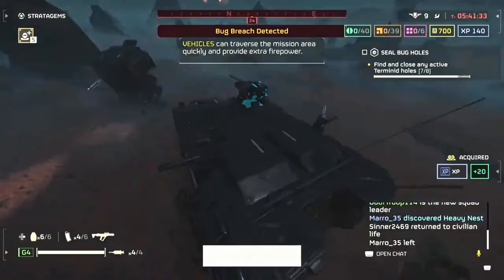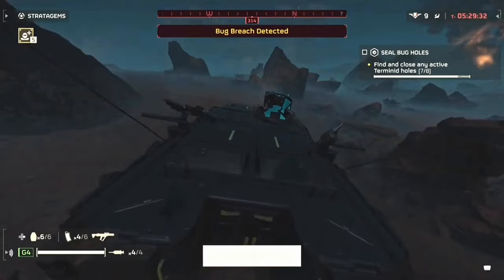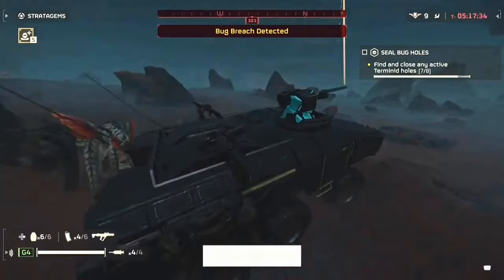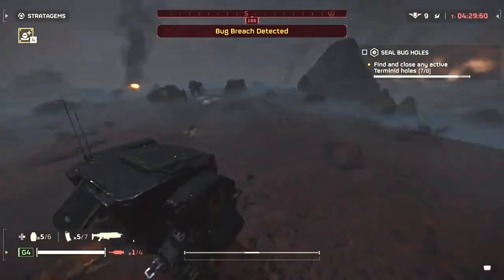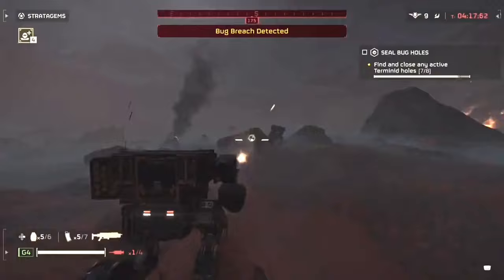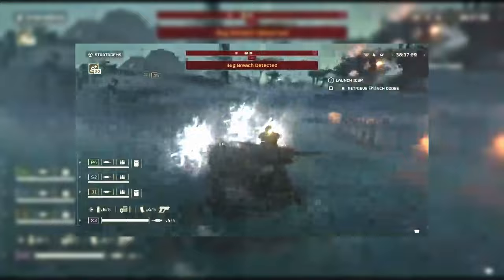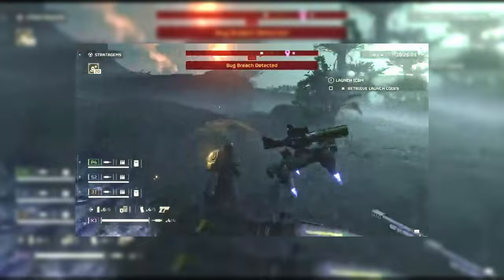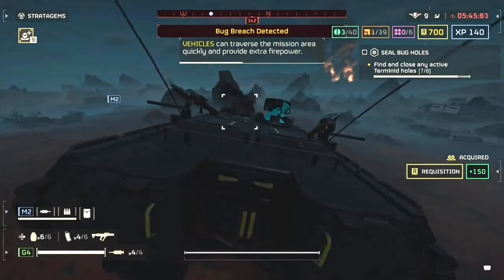Helldivers 2 LEAKED Armored Vehicle Gameplay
New Armored and Light Vehicles Gameplay have been LEAKED in Helldivers 2. Players continue to mod the game and data mine new future content. Check out all of my Helldivers 2 videos

Support a Creator Code ▶ "VENATIX"